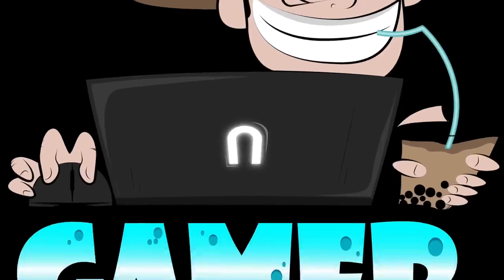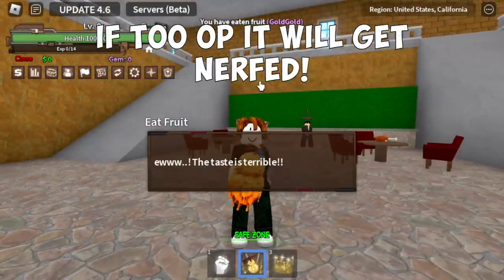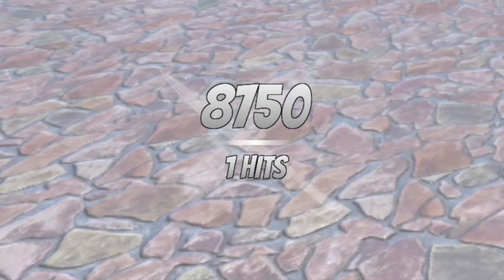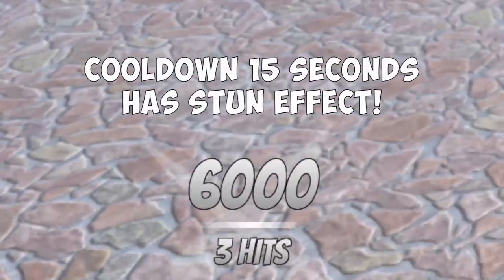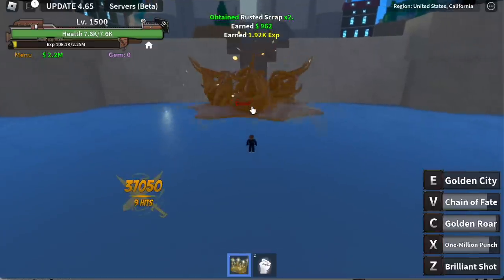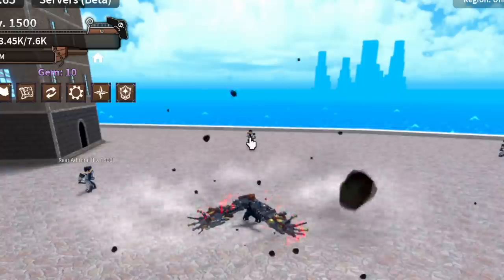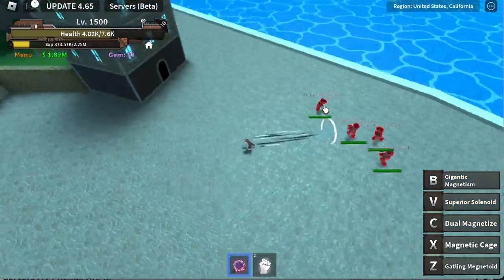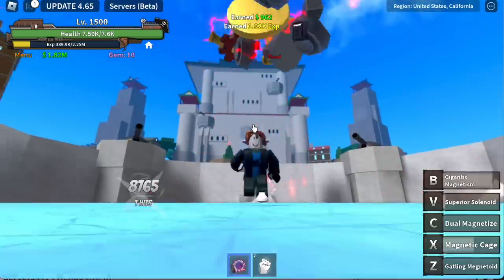New Gold-Gold Fruit Vs. Magnet Fruit| Damage Test| King Legacy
Gold Fruit Vs. Magnet Fruit in King Legacy New Update Roblox.